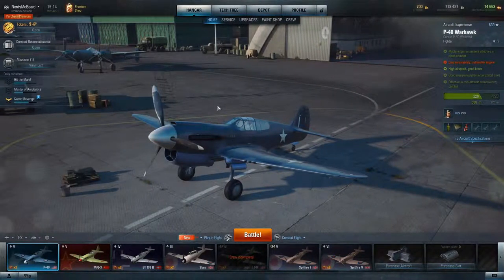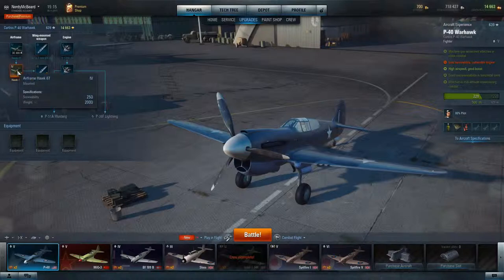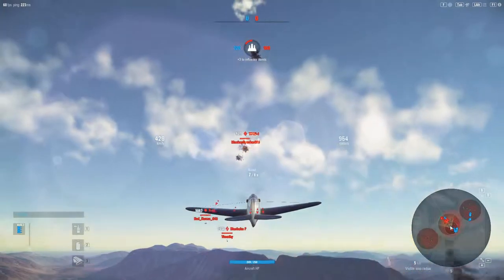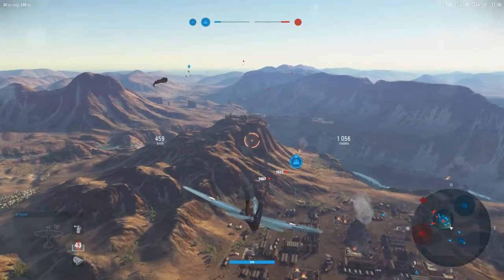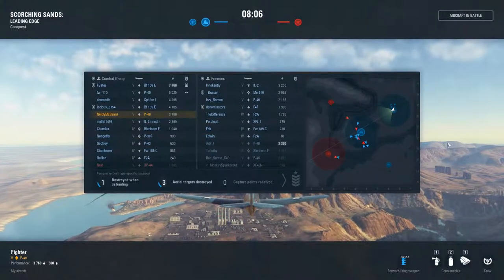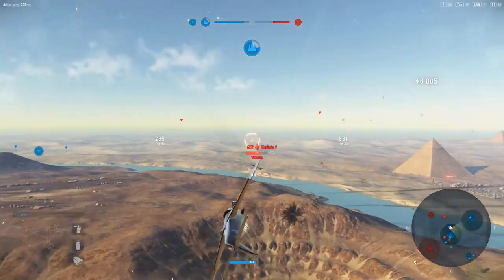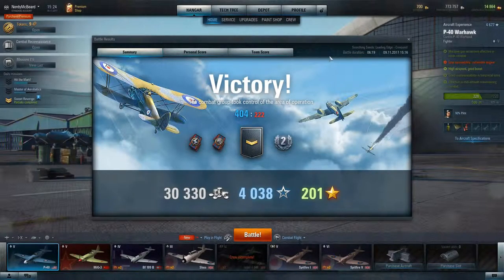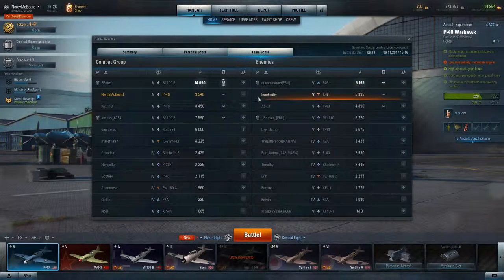World of Warplanes 2.0 P40 Warhawk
At tier 5, this very solid American fighter packs big guns in a solid airframe. This plane feels and flies heavy with slow turns while still being fast in straight lines. Definitely want to plan how you fly in to a fight, if you get surrounded, you're history.